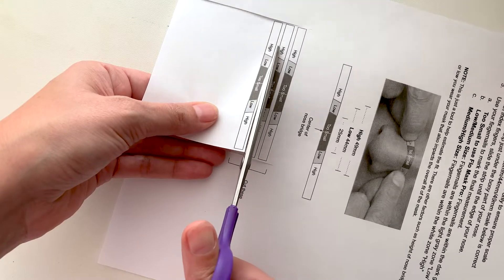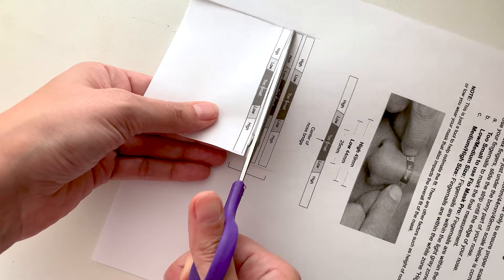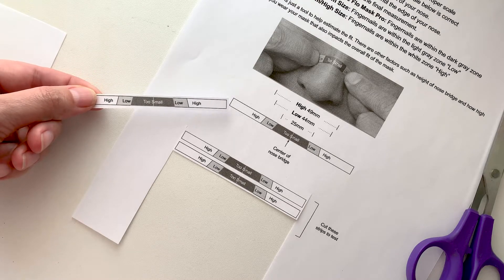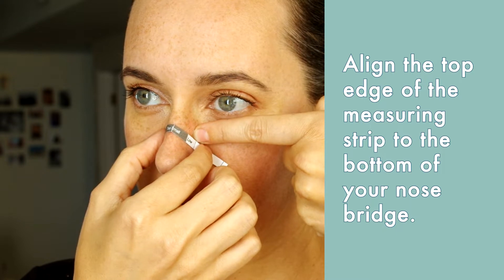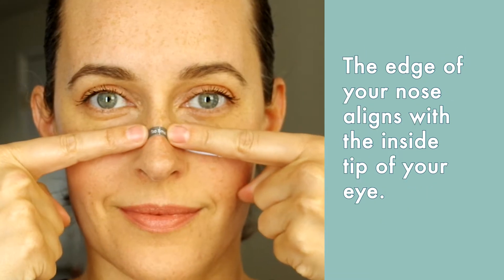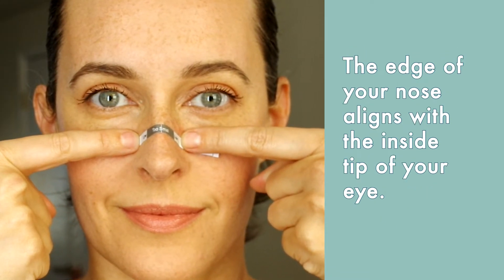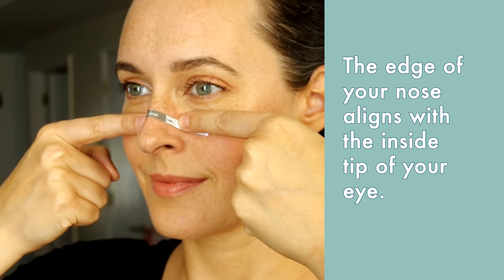Flo Mask Pro - Measuring your nose bridge